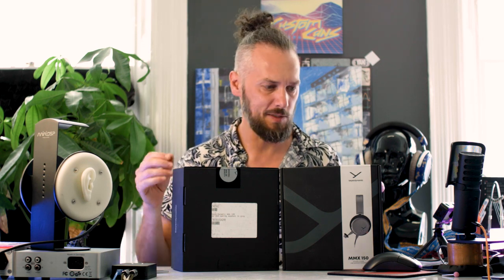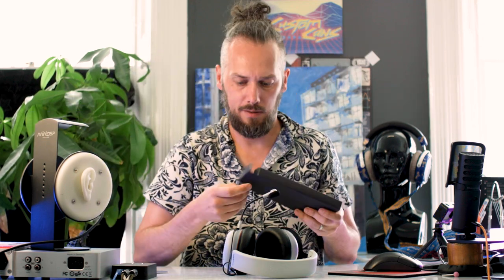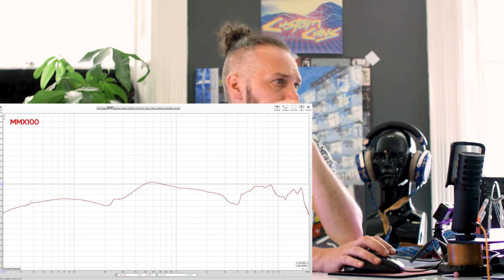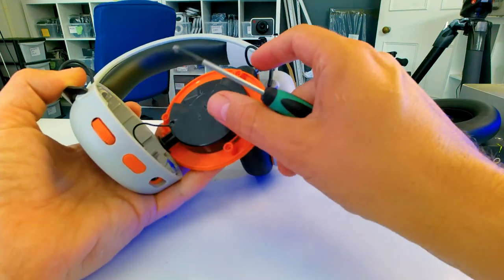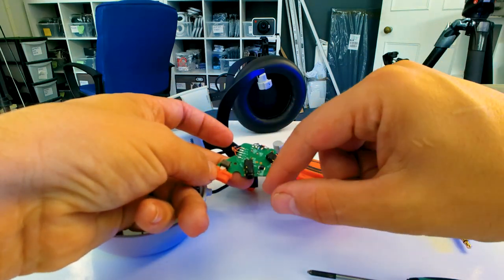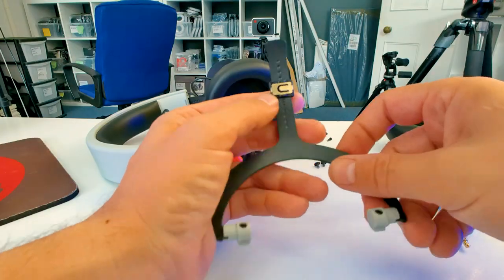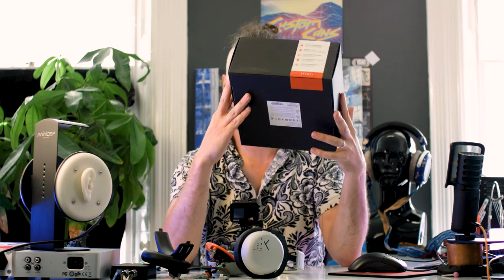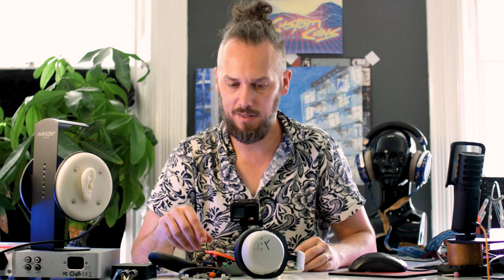Beyerdynamic MMX 100 Design Review. A look inside beyer's baby gaming headset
We are looking for gaming headsets that will be good for us to customize at the moment - As we already deal with a lot of beyerdynamic headphones I thought it would be good to order in some of their new gaming headsets to see how suitable they would be for us to customize.
In this Video I test and dismantle the MMX 100 to see how they are made